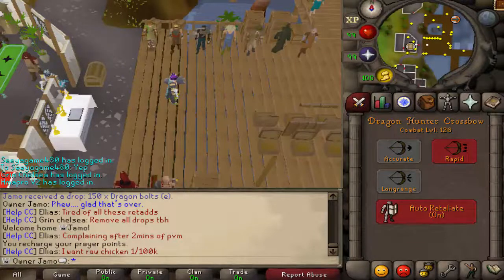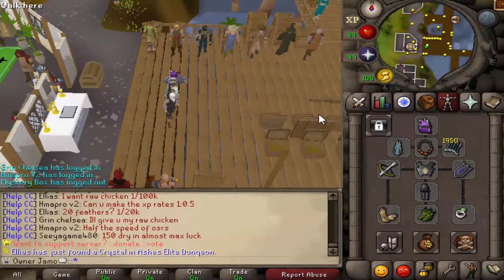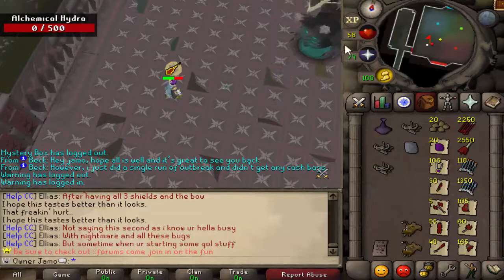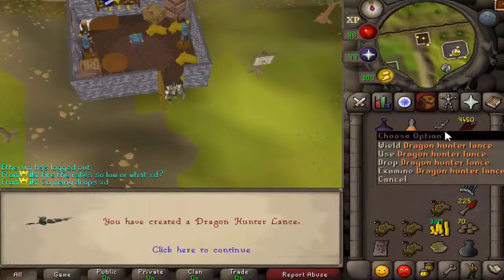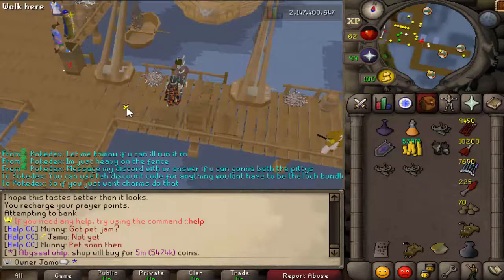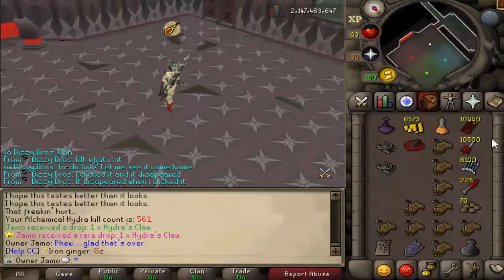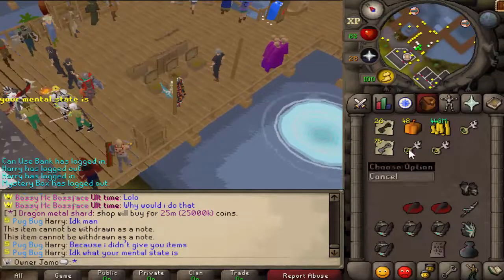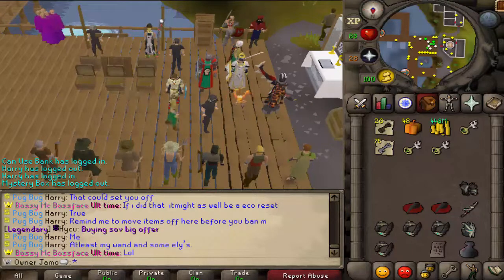[Revival] Loot from 1000 Alchemical Hydra